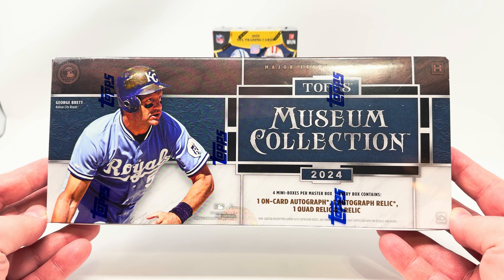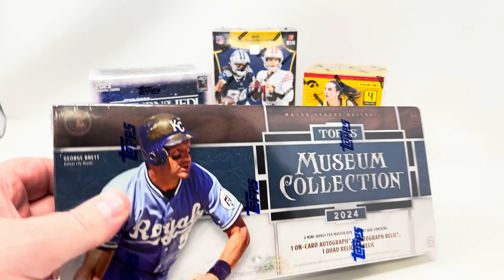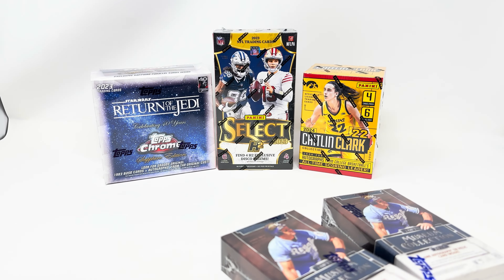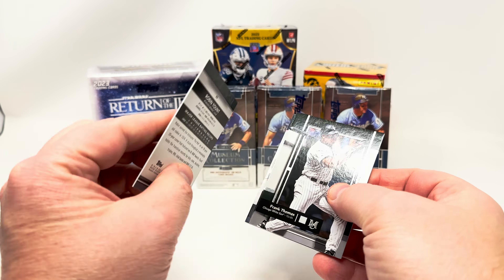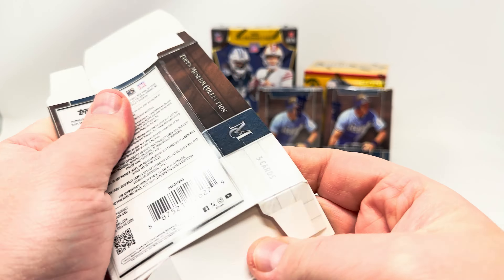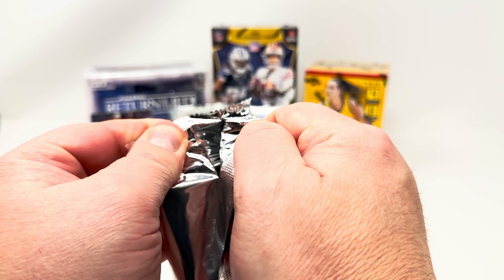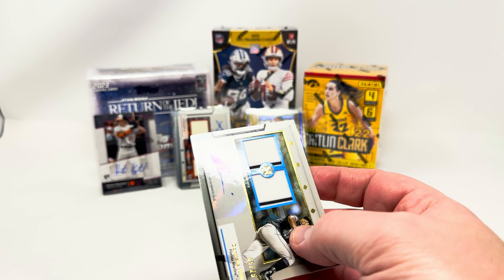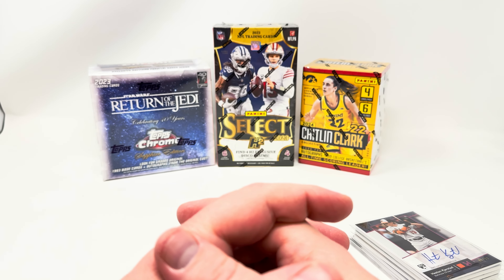Ripping 2024 TOPPS Museum Collection Baseball Hobby Box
Clint Miller
484 E. Carmel Dr. 127